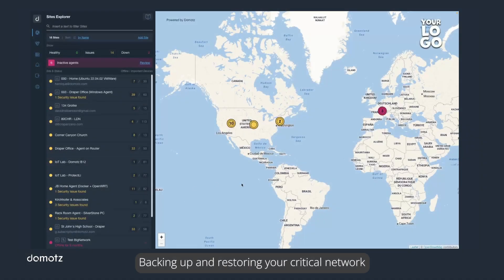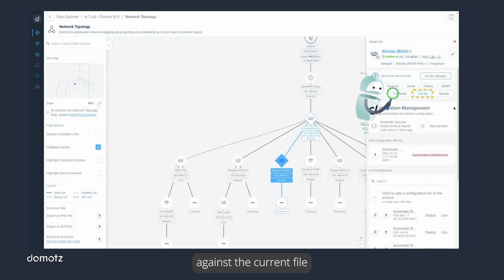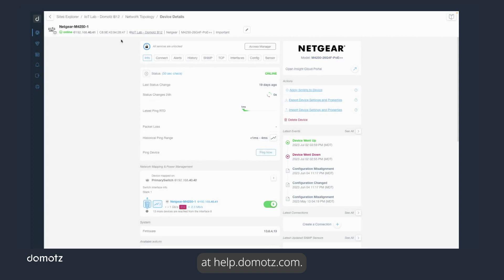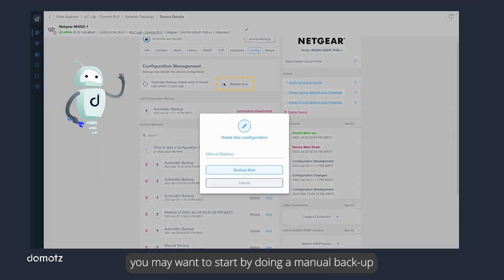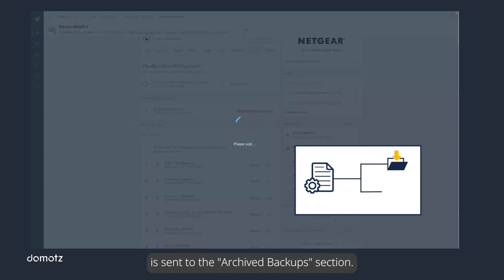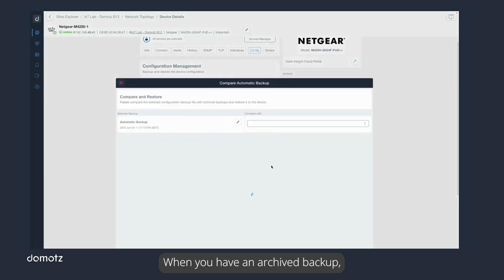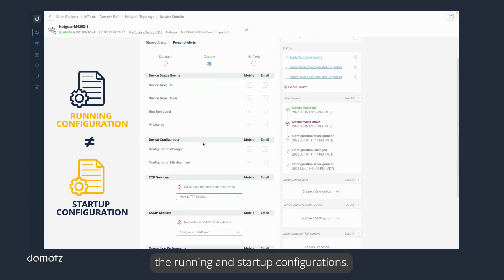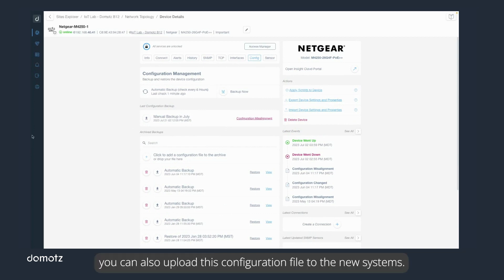Domotz Academy - Configuration Management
Backing up and restoring your critical network infrastructure devices, like firewalls, access points, and switches, is a key component of disaster prevention and your cyber security methodology.
Domotz is a network monitoring software that helps MSPs, IT Professionals, and Integrators to grow their businesses. In this video, we will review how Domotz network configuration management features can monitor and manage configuration files for critical network infrastructure devices.